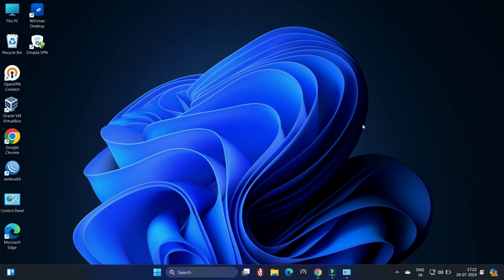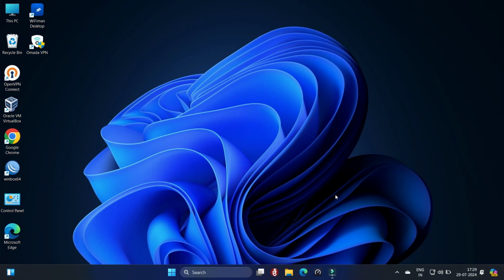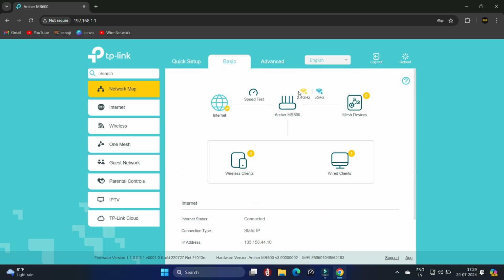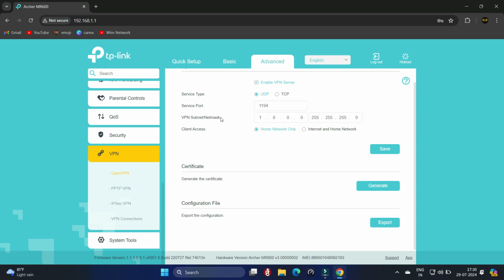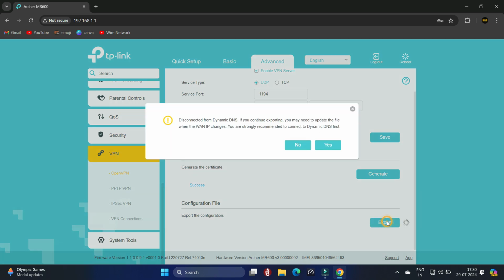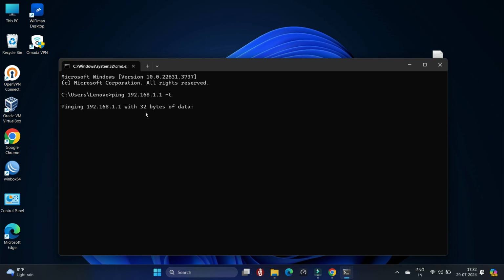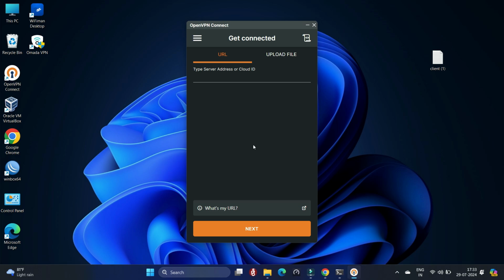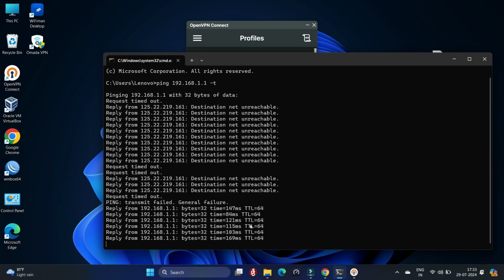How to Setup OpenVPN on Tp-Link Router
Hello everyone and welcome to today's video tutorial. In this guide, we will walk you through the step-by-step process of setting up an OpenVPN server on your TP-Link router. OpenVPN is a secure and reliable VPN protocol that allows you to establish a private network connection from anywhere in the world. So, without further delay, let's get started!

00:00 Introduction
00:36 Access TP-LINK Router via Web Browser
01:01 Set up OpenVPN Server
02:28 Configure OpenVPN Client Windows